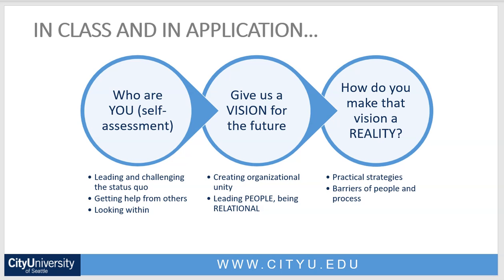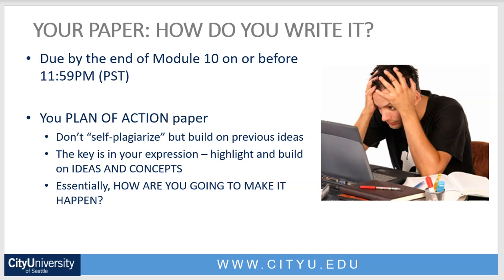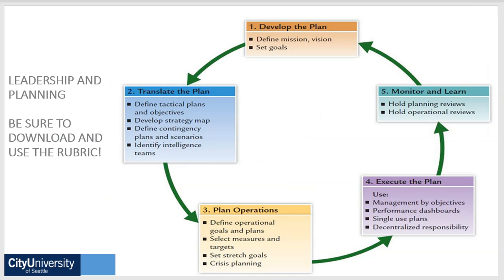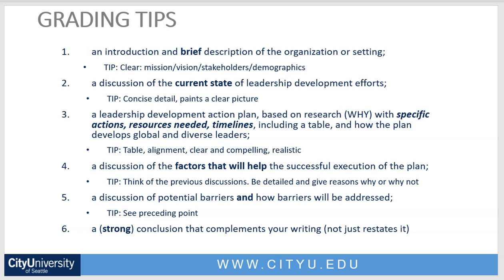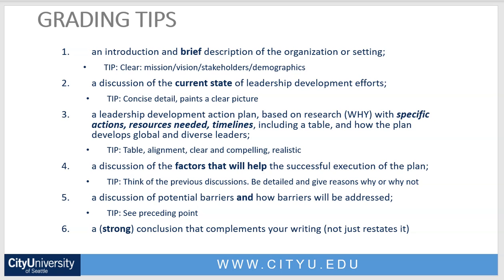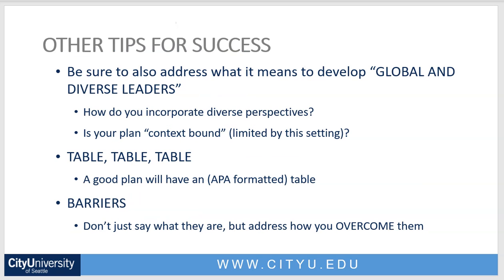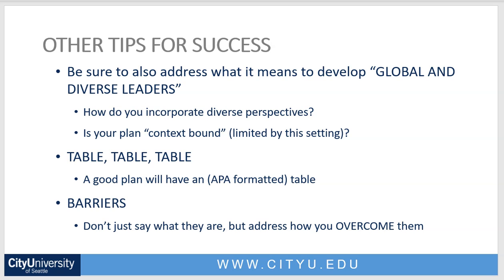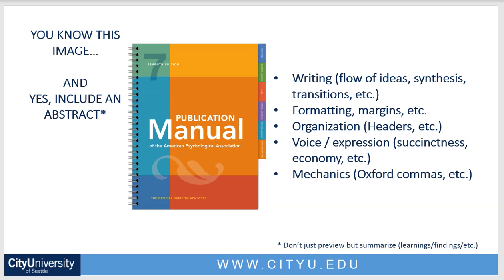LDRD 646 paper 3 video tips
Dr. Domingo gives some tips for your third paper in LDRD 646: Developing Leaders of the Future